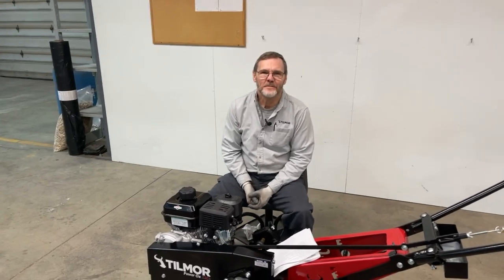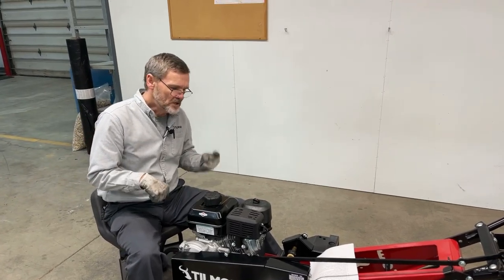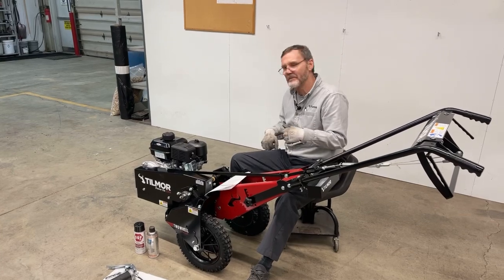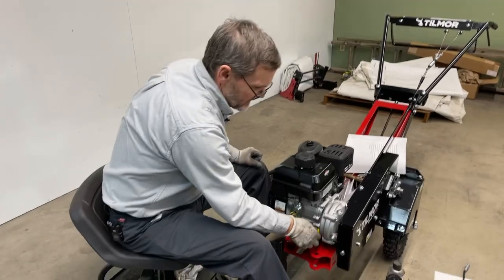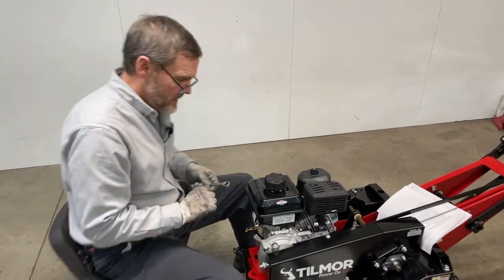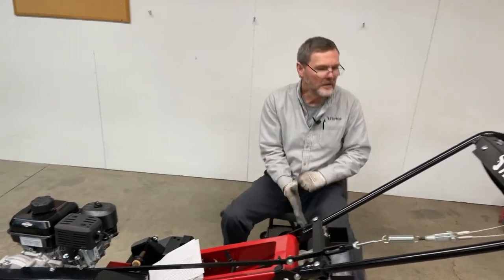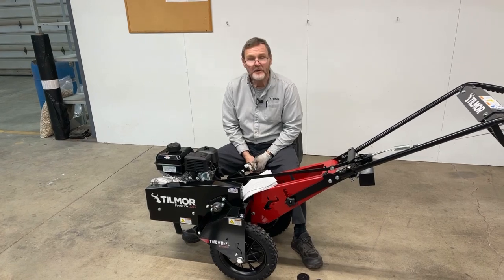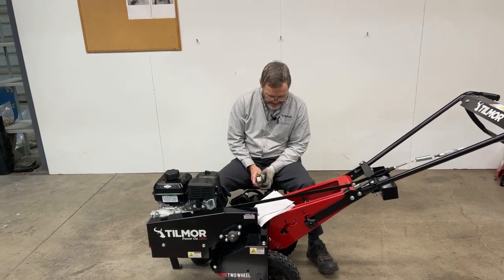Tilmor Power Ox End Of Season Maintenance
After a successful season with your Power Ox, there are several maintenance procedures to follow that can help ensure that your equipment will be ready for the next season. Here we cover some of these procedures.